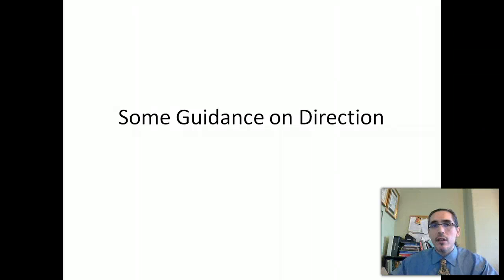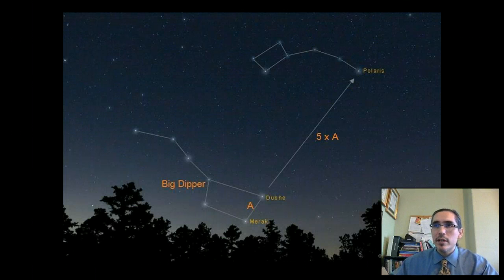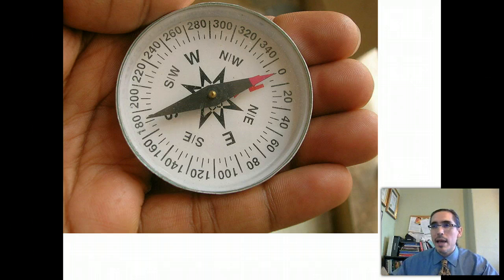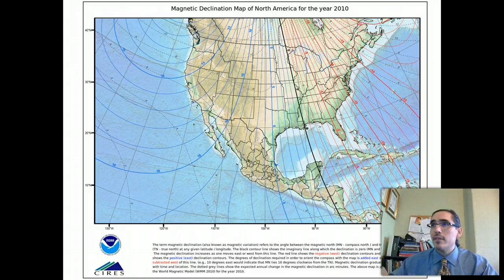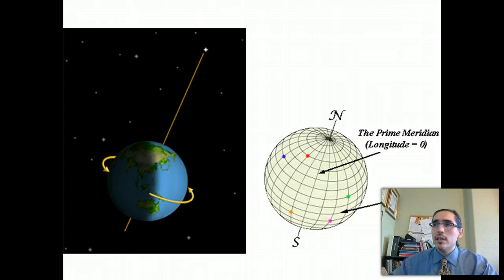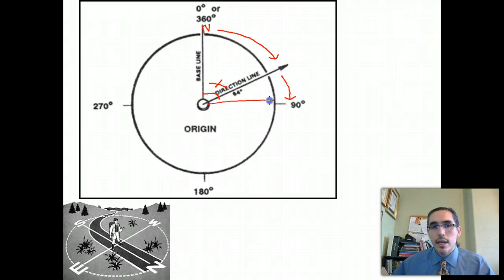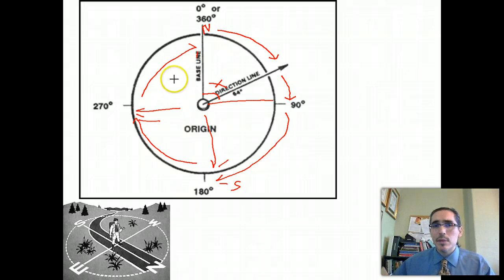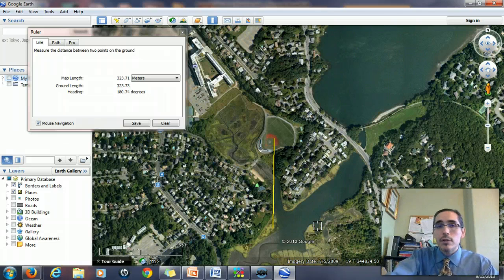Some Guidance on Direction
Lecture about direction and navigation, distinguishing true north from magnetic north, and understanding azimuth